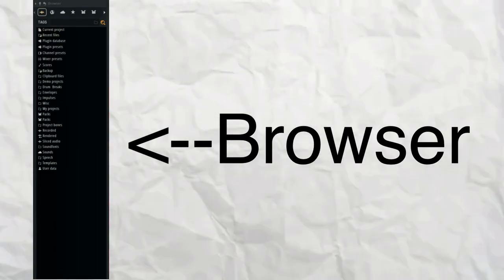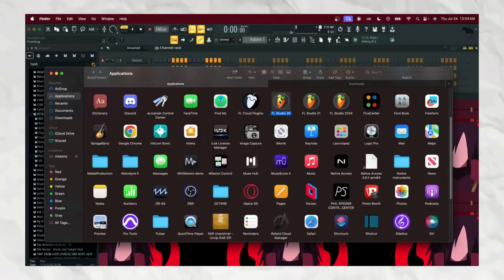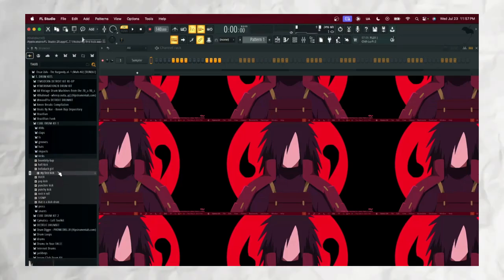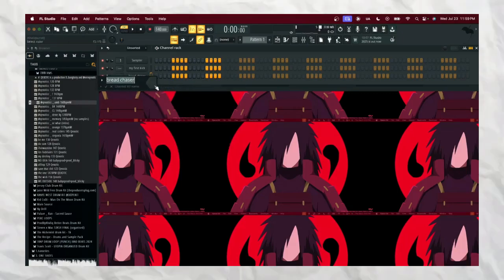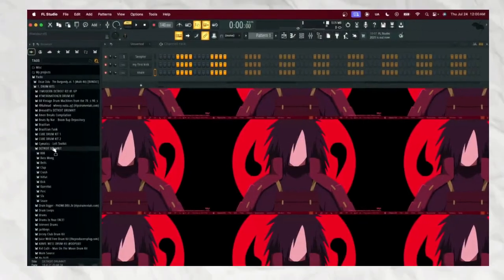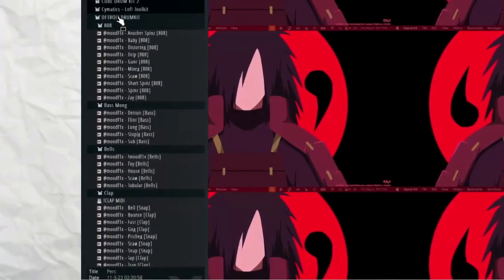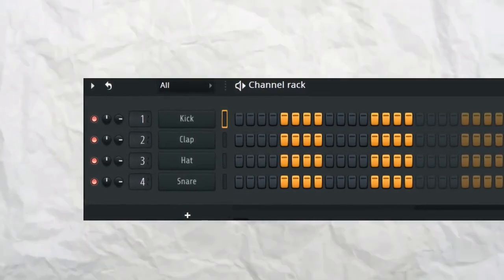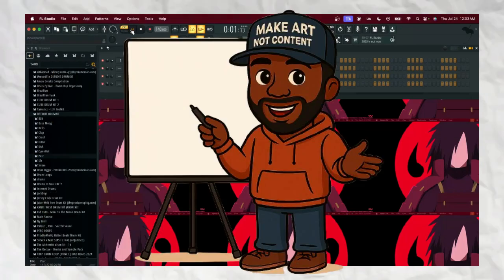FL Studio Unlocked Ep 2 | Loading Up Sounds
Today we learn how to load up sounds in Fl Studio.

Human Music IG: @humanmusic__